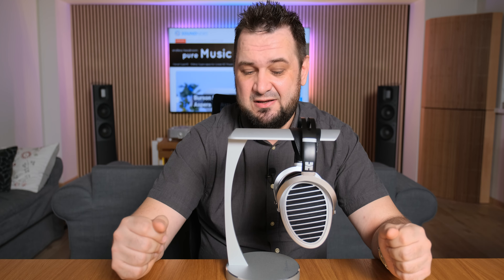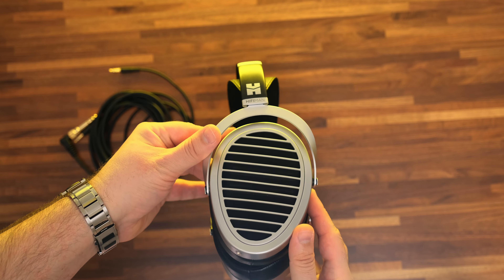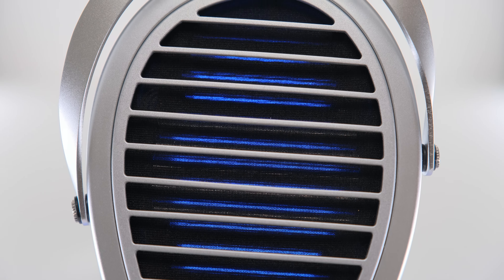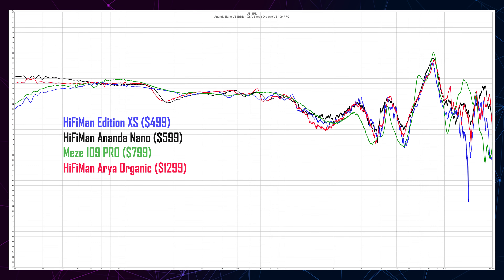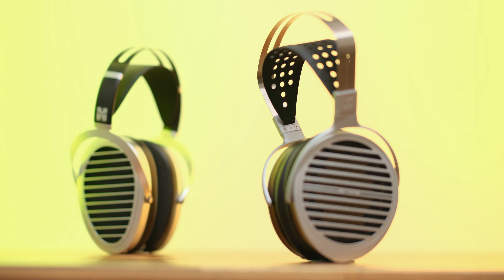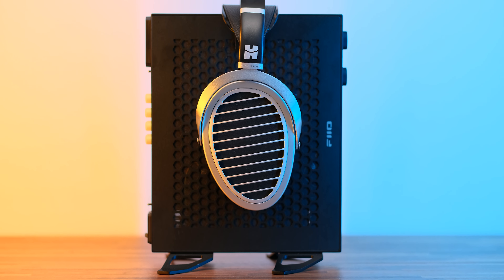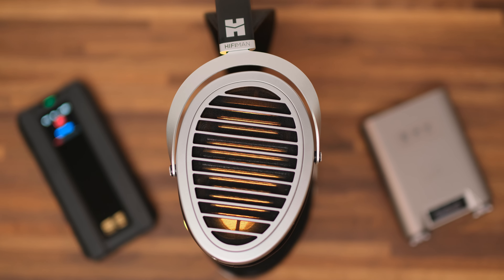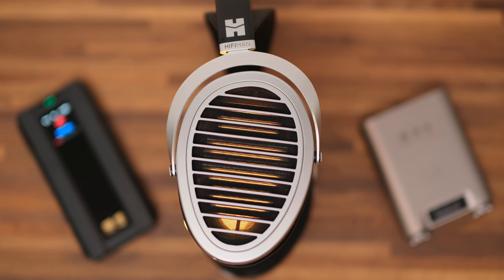HiFiMan Ananda Nano Review - My Favorite $500-ish Headphones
Timestamps:
00:00 - Intro
01:50 - Build & Comfort
02:44 - Cable Quality
03:18 - Tech Inside
04:38 - Headphone Measurements (Objective)
06:19 - Sound Performance (Subjective)
08:26 - Soundstage
09:55 - Detail Retrieval
11:20 - Dynamics
12:33 - Bass
13:22 - Midrange
14:09 - Treble
14:51 - Wrapping Up